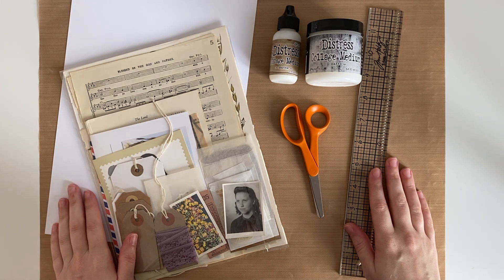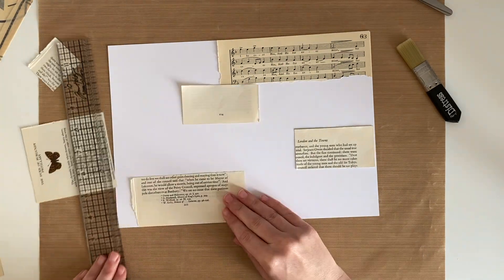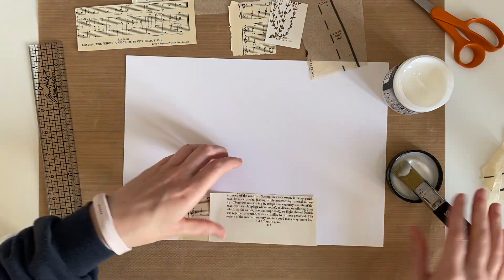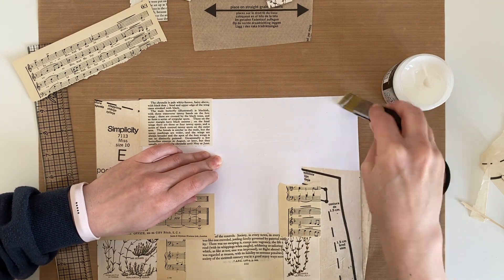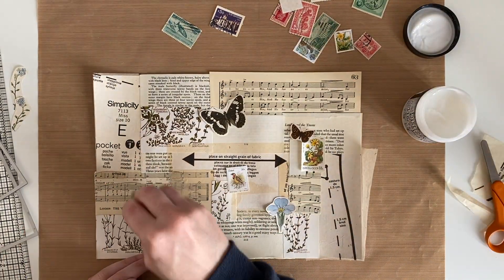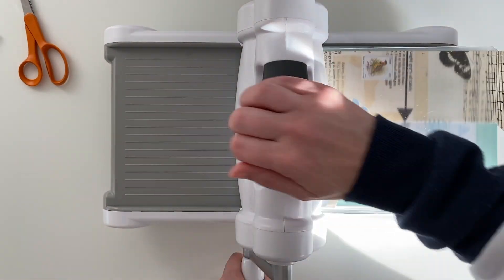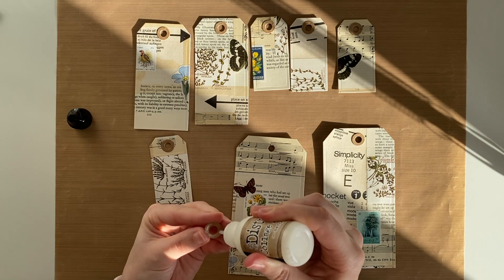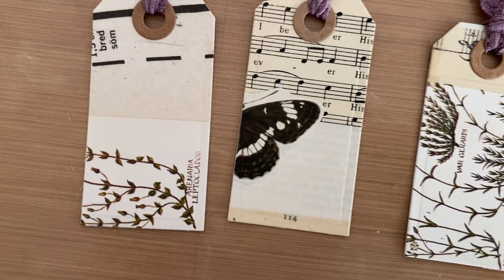How To Create A Collage Master Board | Making Tags | Craft With Me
I've been wanting to create my own collage master board for a little while and thought it was the perfect project to try out a new item in my shop, a vintage ephemera kit. I also use my master board to make some tags. If you fancy taking a further look at the kit I will leave the link below -

If you have any questions let me know below and I'll do my best to get back to you.

Emma xx

Mentioned in this video:

Vintage Ephemera Kit